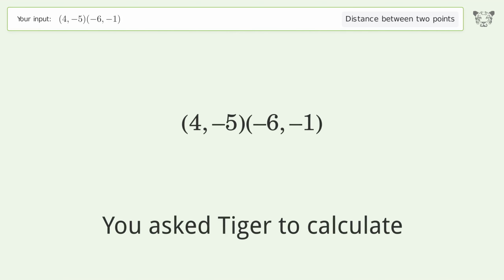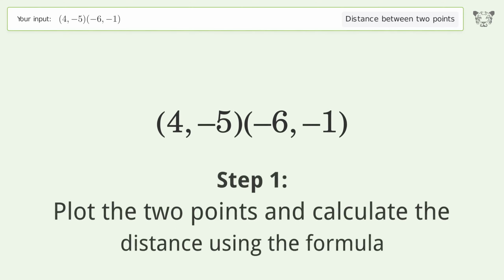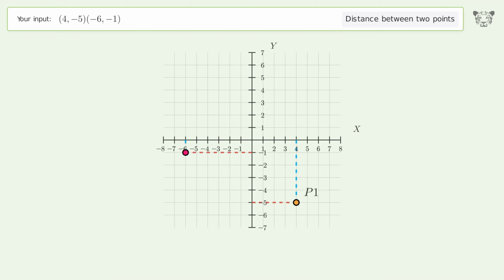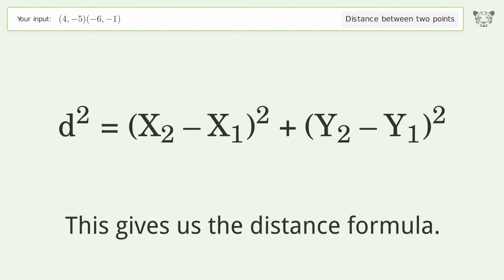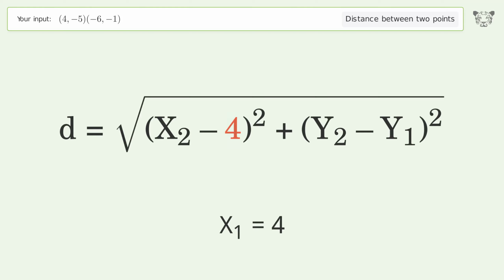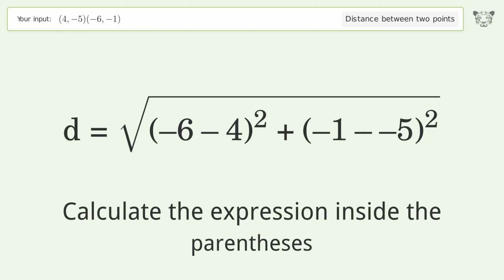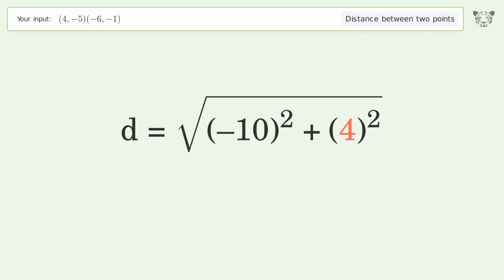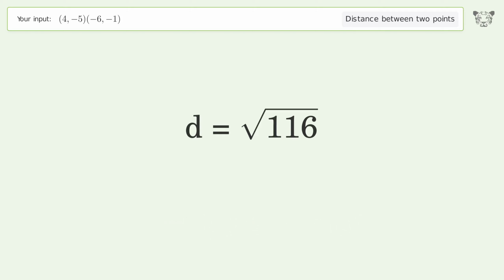Find the distance between two points p1 (4,-5) and p2 (-6,-1): Step-by-Step Video Solution